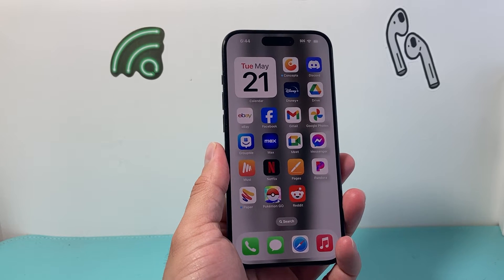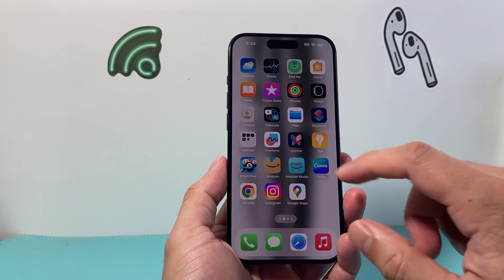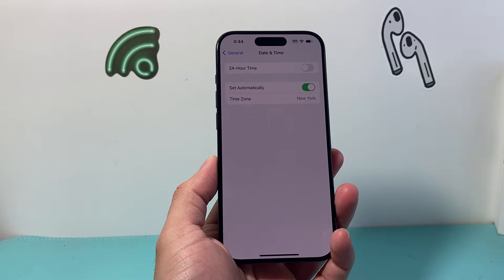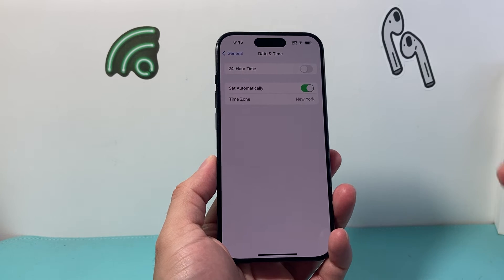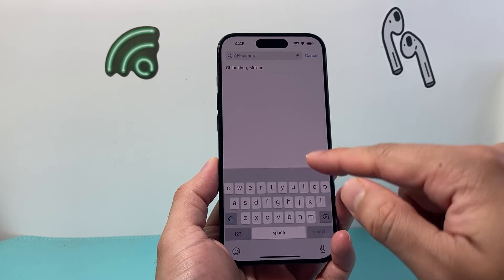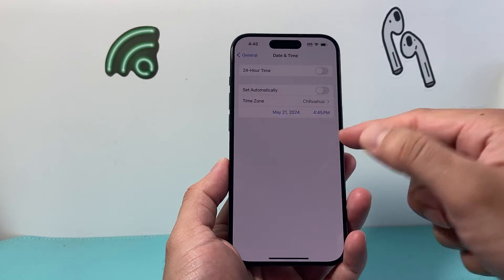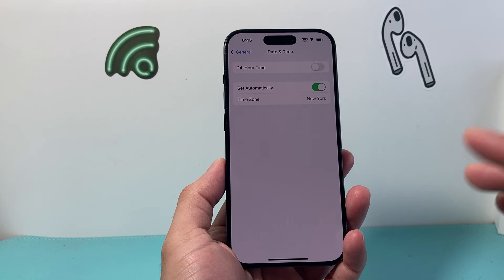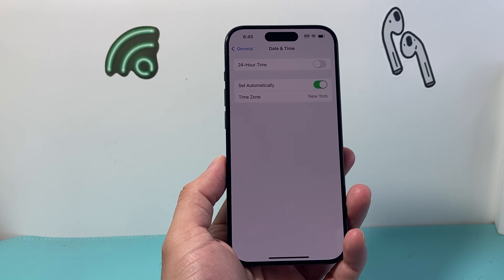How to Turn Off Automatic Time Zone on iPhone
In this iPhone tutorial video you will learn how to turn off Automatic Time Zone feature on your iPhone. Once turned off "Set Automatically" for time zone, you can manually set your time zone as desired.